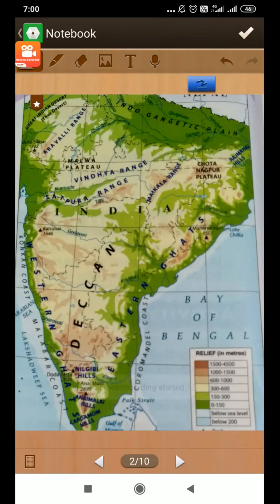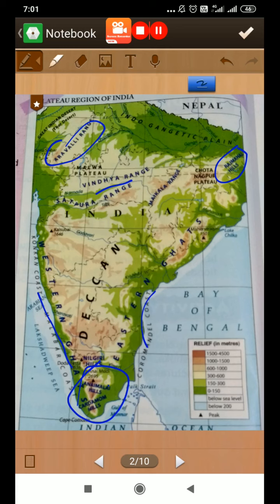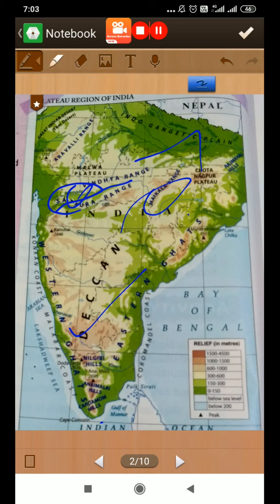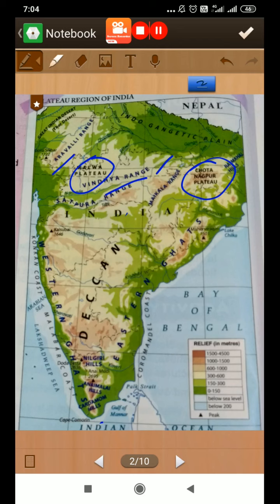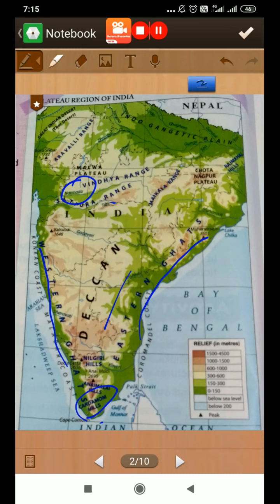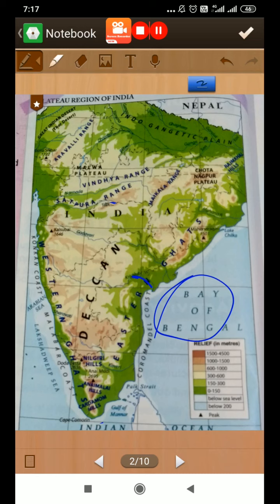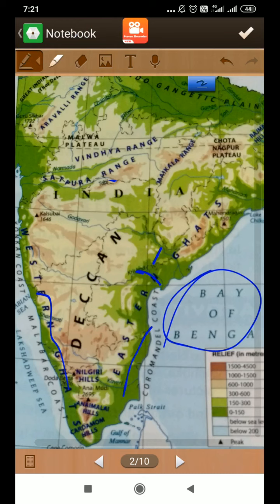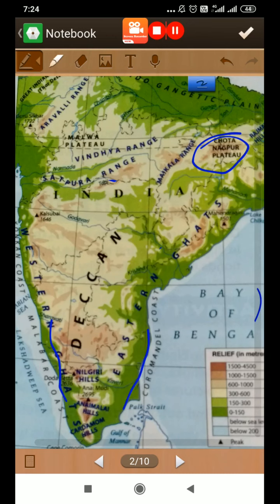S.st Class4 16-07